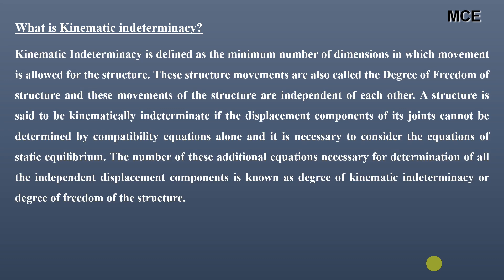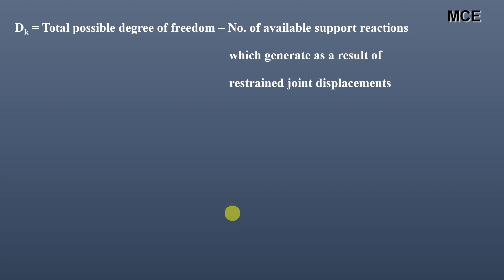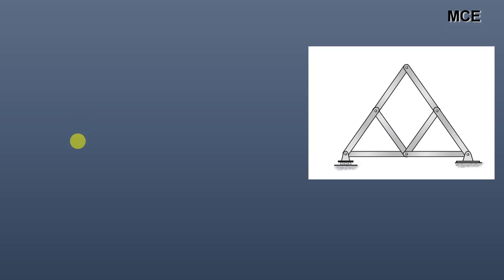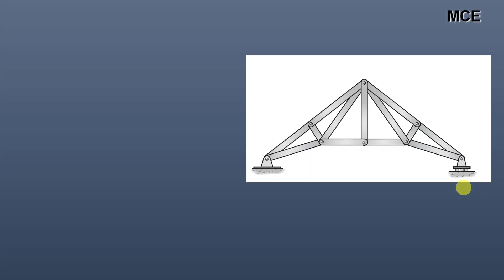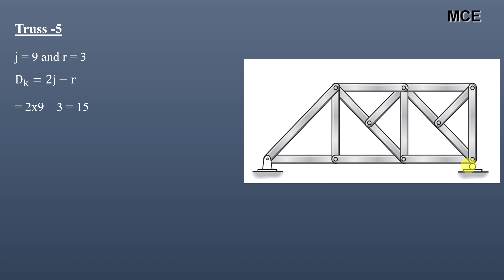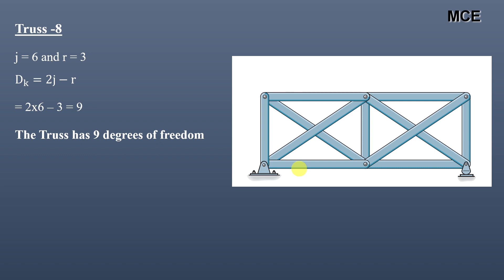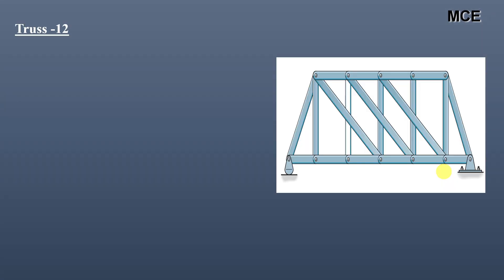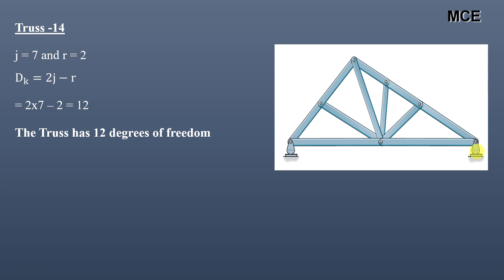Kinematic Indeterminacy of Trusses|Degree of Freedom of Pin Jointed Plane Frame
In this video we are going to learn how to find the degree of Kinematic Indeterminacy or degree of Freedom of Pin Jointed Plane Frame or Truss.